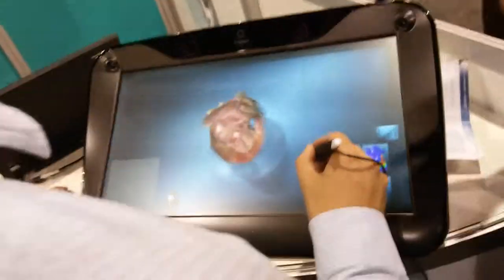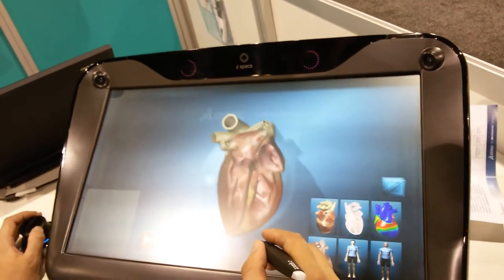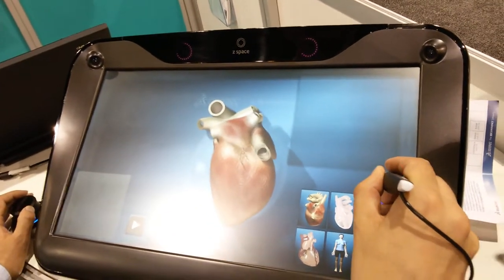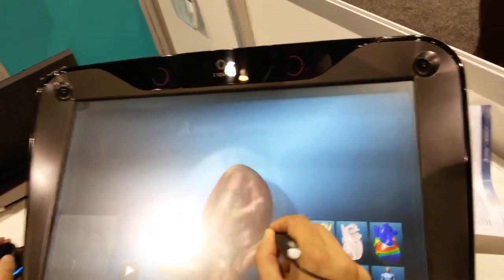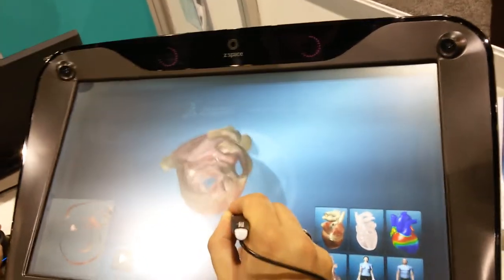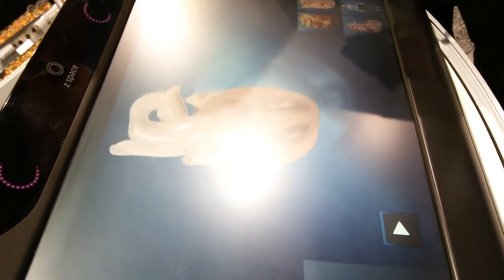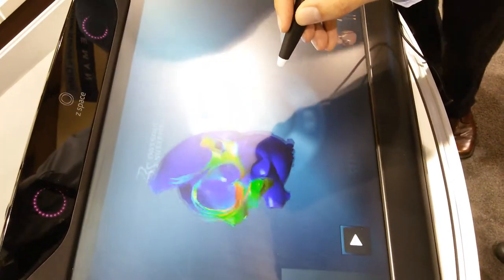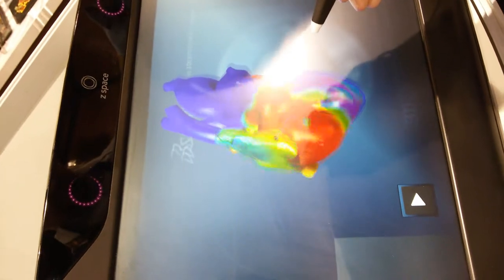SWW15 - 3D experience - Human heart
Sjajno iskustvo šetati se kroz ljudsko srce na 3DS-ovoj V6 3D platformi i osećati svaki orkucaj. Great experience visualizing and inspecting human hearth and feeling the heart beat through the pointer. Its simulated in Abacus